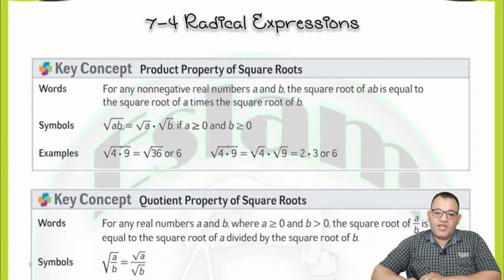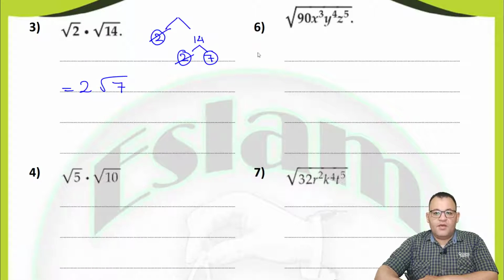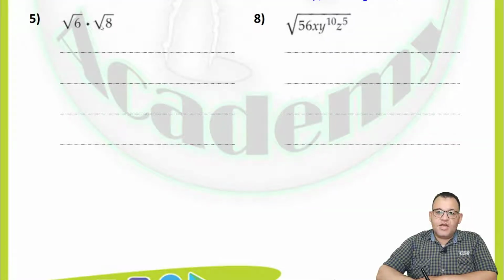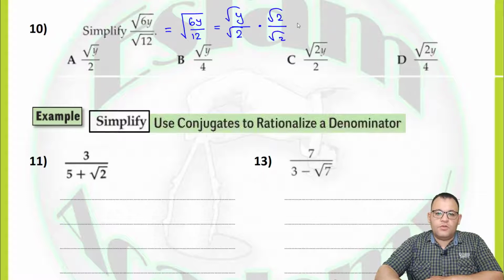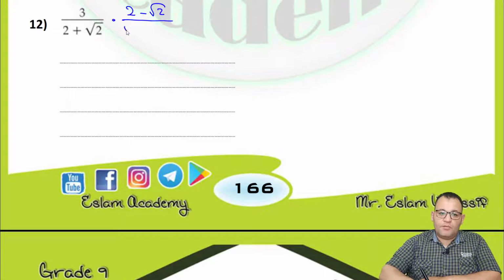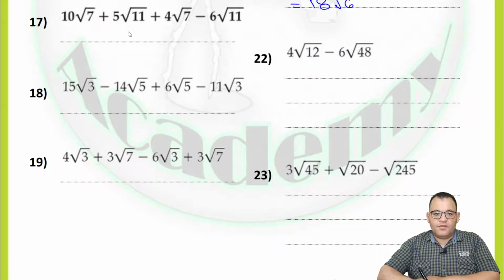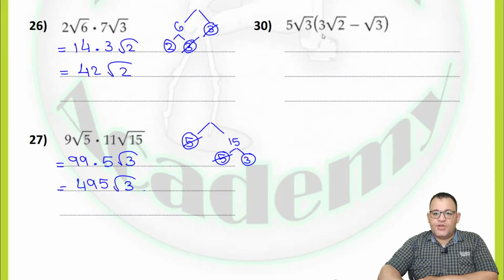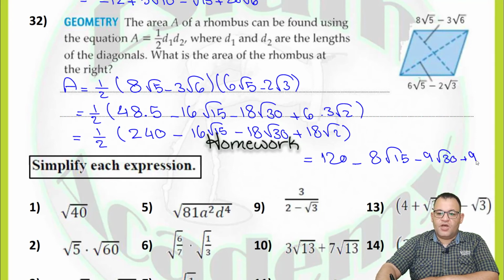Grade 9 – Chapter 7 – Lesson 4 Radical Expressions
American curriculum